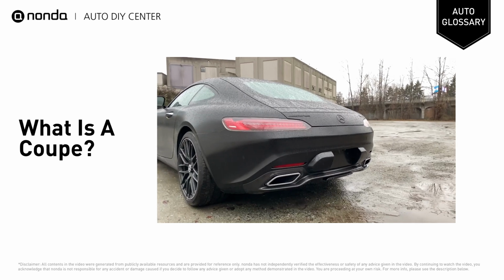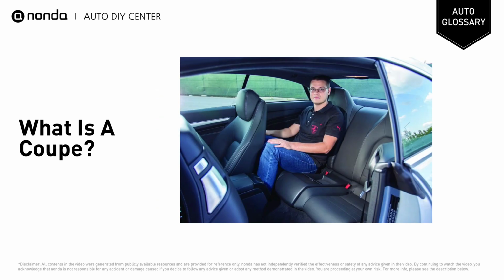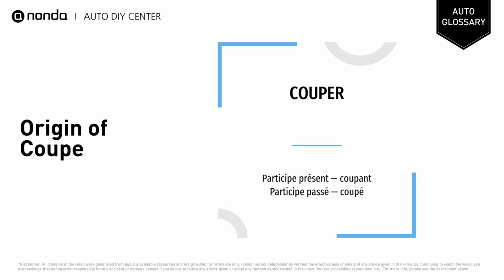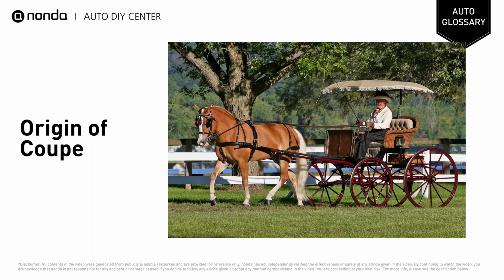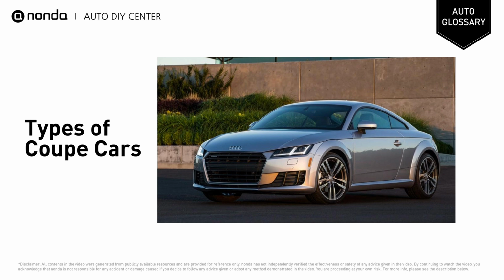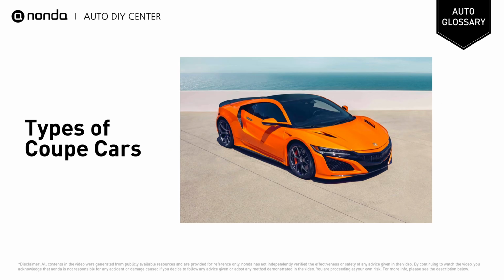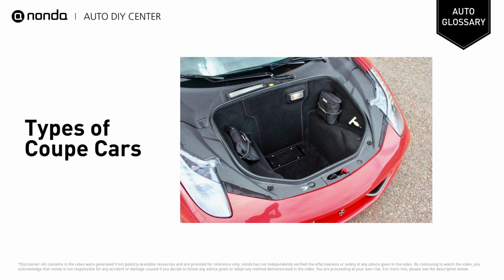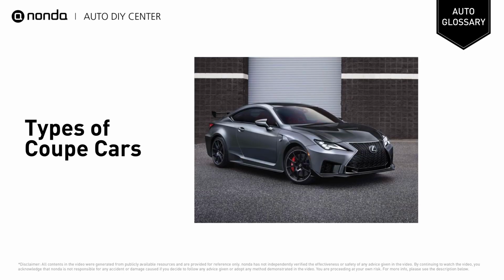Coupe Explained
A coupe is a passenger car with two doors, a trunk, or a hatchback.

IF YOU DON’T AGREE WITH THESE TERMS, PLEASE STOP WATCHING THE VIDEOS IMMEDIATELY. All contents provided in the videos are based on publicly available information and resources, and nonda has not independently verified the effectiveness and safety of the contents. The videos are provided as a courtesy for your reference only, and nonda is not making any representation or warranty regarding the accuracy, effectiveness, or safety of the information or advice presented in the videos. nonda hereby expressly disclaims any responsibility or liability for any accident, loss, or damage caused by your decision to follow any advice given in the videos. The users are strongly encouraged to consult a licensed professional before taking any action on your vehicle. Auto mechanic problems can vary greatly among different makes and models, and nonda does not attempt to cover all makes and models. Any information provided regarding one particular make and/or model does not necessarily apply to another. The users should consult the owner’s manual or contact the manufacturer regarding the application of the information provided to their particular vehicle.   nonda recommends safe practices when working on vehicles with tools and equipment seen, recommended, or suggested in the videos. The users should read the owner’s manual for these tools or equipment carefully before using such tools or equipment. nonda expressly disclaims any liability for any injury, damage, or loss that may result from improper use of these tools and equipment. The links contained in our channel may lead to external sites, which are provided for convenience only. Any information or statements that appear in these sites are not sponsored, endorsed, or otherwise approved by nonda, and nonda is not responsible for the availability of, or the content located on or through it.